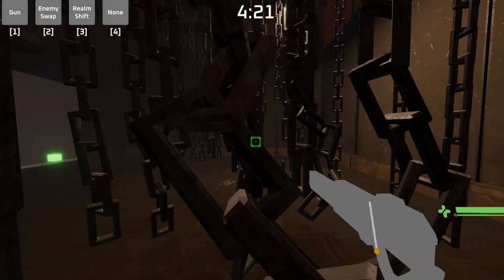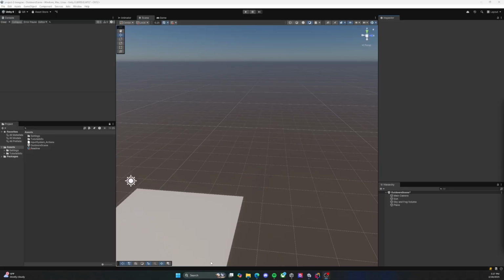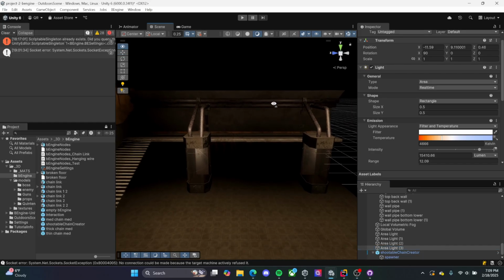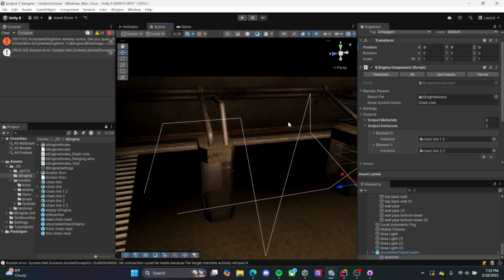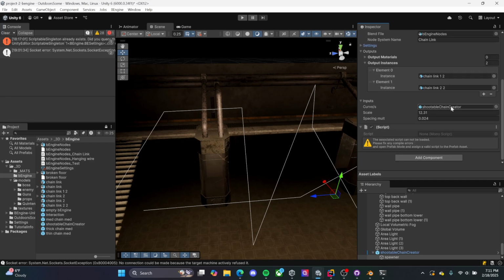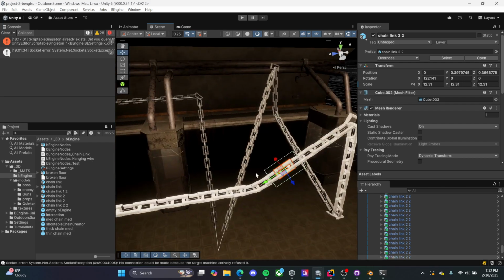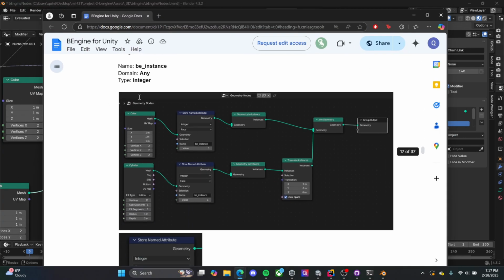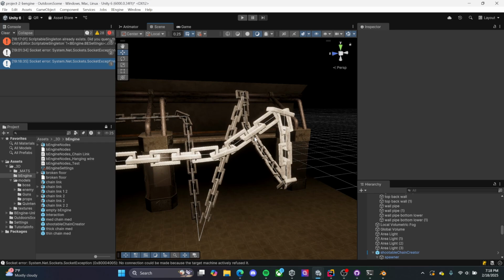bEngine in Unity - Project 2 Research Phase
Made MI 431 at MSU